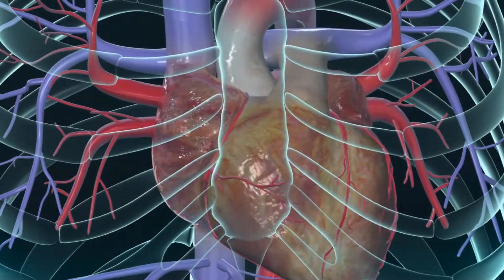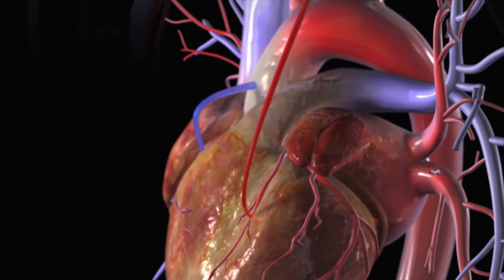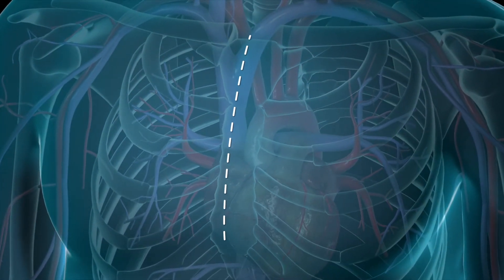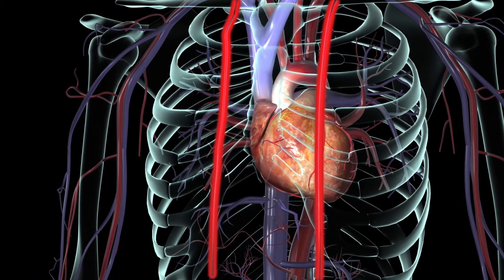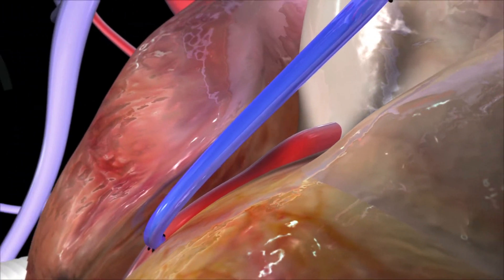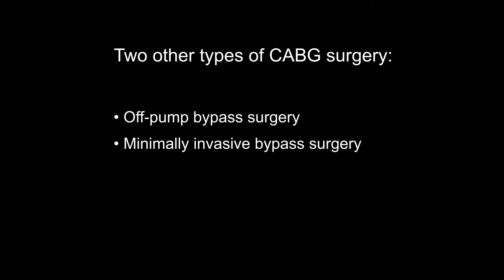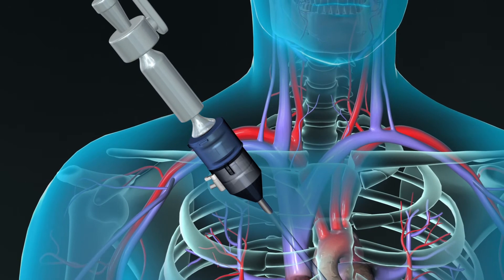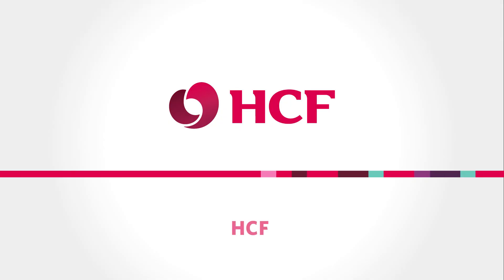Learn about coronary artery bypass graft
This short animation shows how blood flow to the heart is restored by grafting a healthy artery or vein onto a blocked artery.